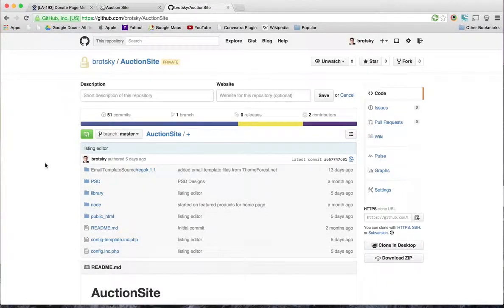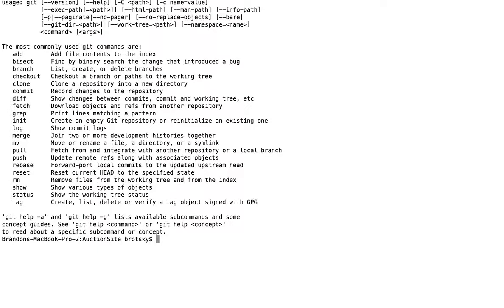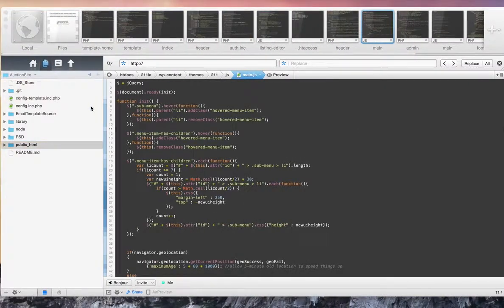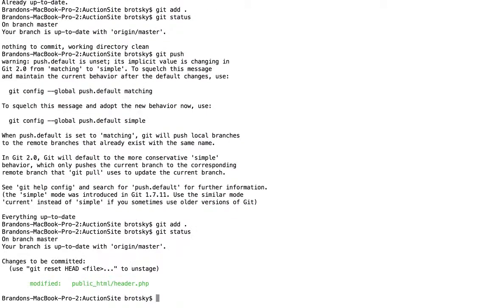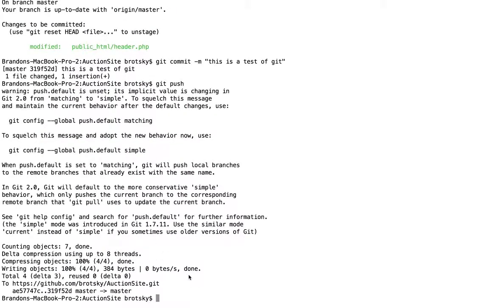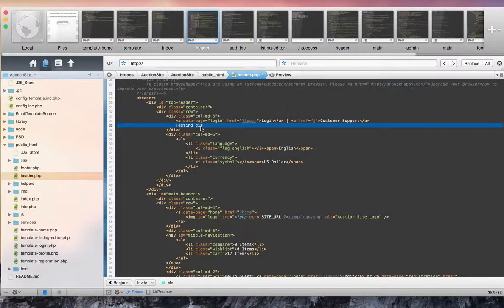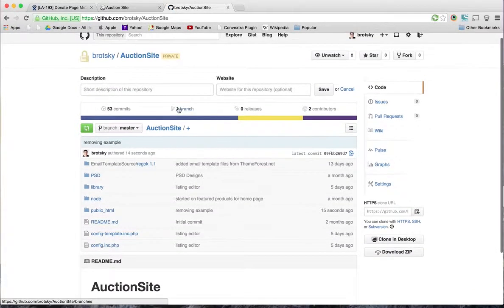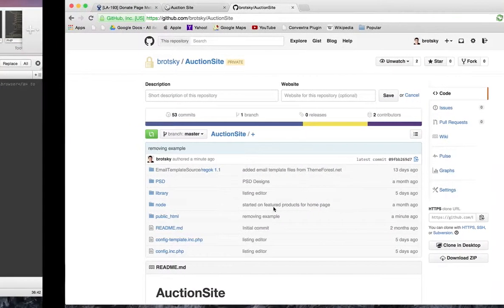Using git Tutorial